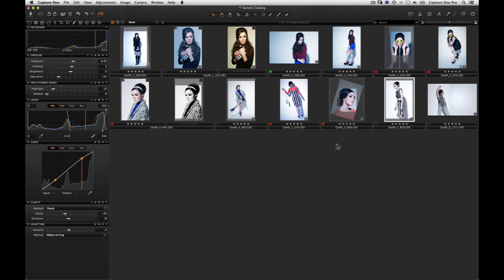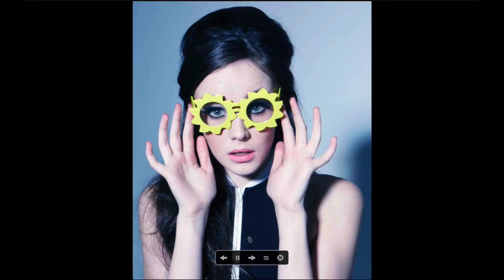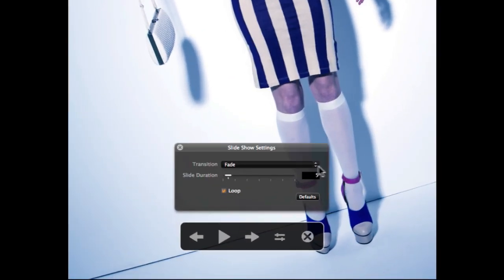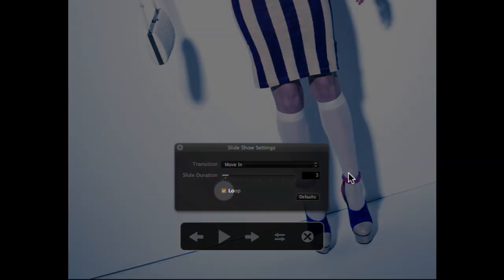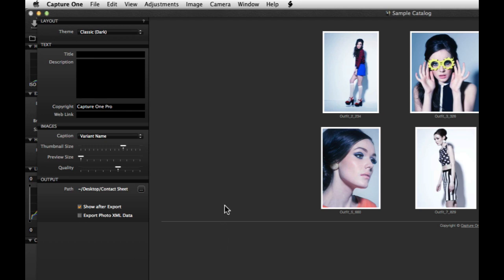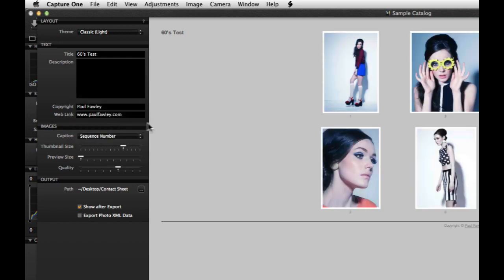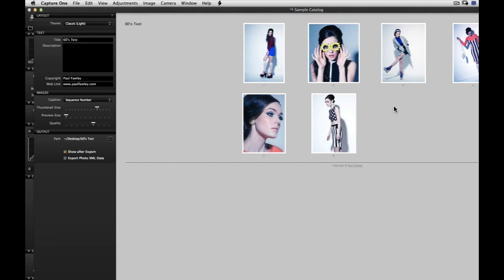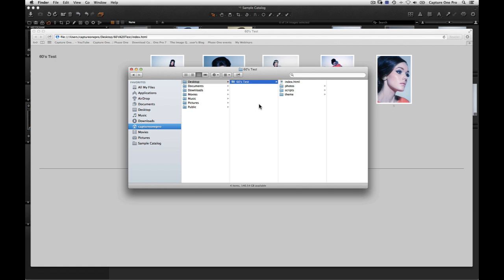Presentation in Capture One Pro 7 | Phase One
Learn how to present you work in two different ways, by using the Slide Show and Web Gallery functions of Capture One.